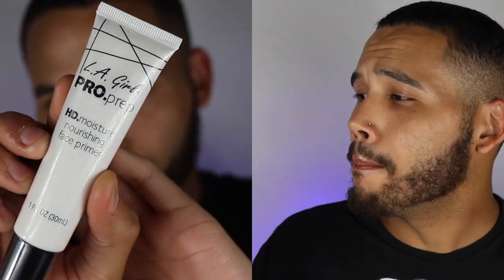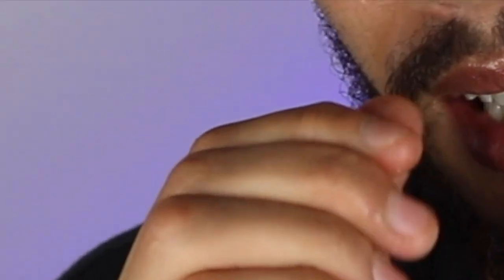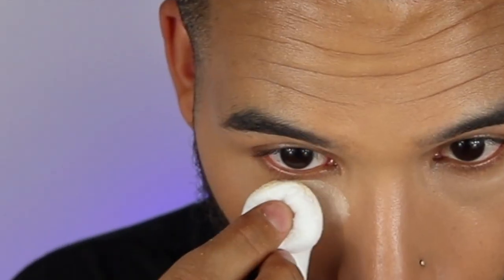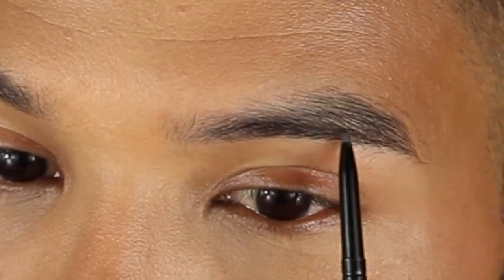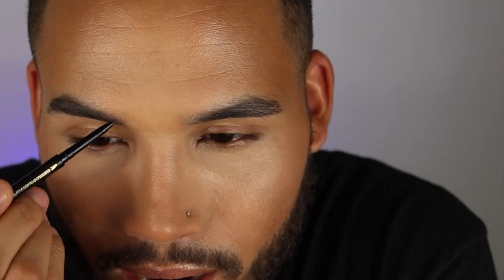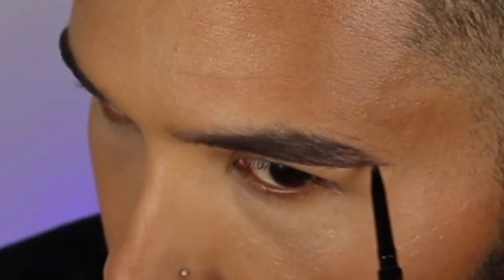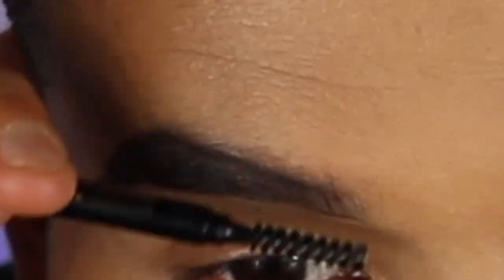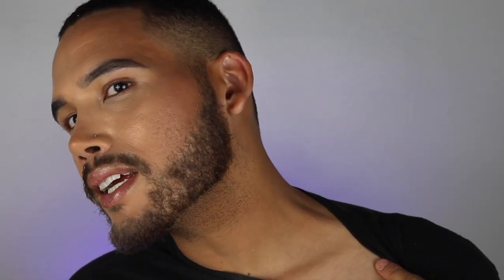Full Face of L.A. Girl Makeup 2020 *shook* Testing NEW DrugStore Makeup 2020/LA GIRL makeup 2020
Hello Full Face Of L.A. Girl Makeup 2020 😊 Testing NEW drugstore makeup 2020/la girl 2020/la girl makeup 2020

I am really loving the concept of Testing New Drugstore Makeup 2020

  in today's video I am going to be testing a Full Face of L.A. Girl Makeup 2020. I guess you could consider is a Testing NEW Drugstore Makeup 2020 or New Makeup Releases 2020 Tutorial. I am really loving the concept of Trying New Drugstore Makeup 2020 =
I really hope this full face of l.a. girl makeup works out ;)

if you guys like this video please let me know down below 😍❤️

--TIMESTAMPS--
0:00 INTRO 😍
0:46 LIP SCRUB 😍
1:23 HOLOGRAPHIC GLOSS TOPPER 😍
2:01 FACE PRIMER 😍
2:55 FACE BASE 😍
3:25 LA GIRL CONCEALER ( AS FOUNDATION ) 😍
3:55 LA GIRL CONCEALER ( UNDER THE EYES ) 😍
4:36 SETTING POWDER 😍
5:40 BRONZER 😍
6:27 BLUSH 😍
6:50 DISASTER STRIKES ! SADNESS 😍
7:10 BROWS 😍
7:58 DELICIOUS SETTING SPRAY 😍
8:45 PRODUCT RECOMMENDATIONS ! HIT OR MISS? HUHH 😍
9:12. OUTRO ! THANK YOU GUYS FOR WATCHING ❤️😍

hope you guys really enjoy this full face of l.a. girl makeup 2020 edition lol
Hello Guys 😊